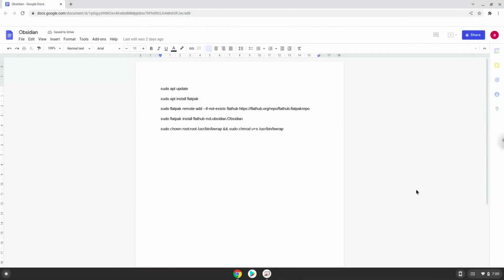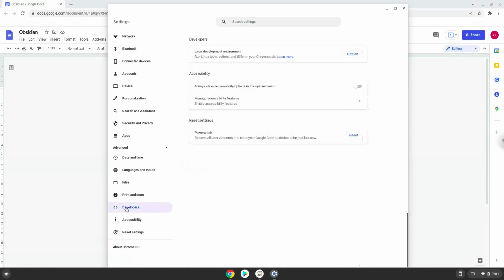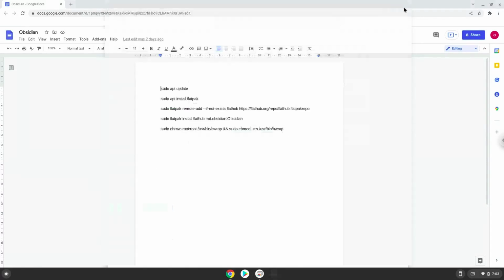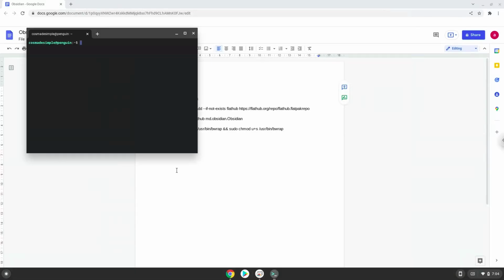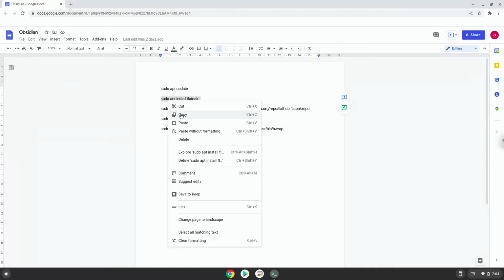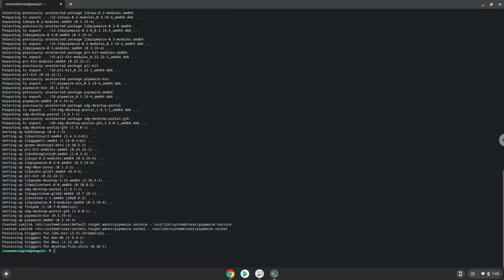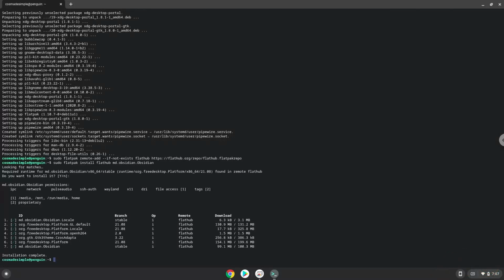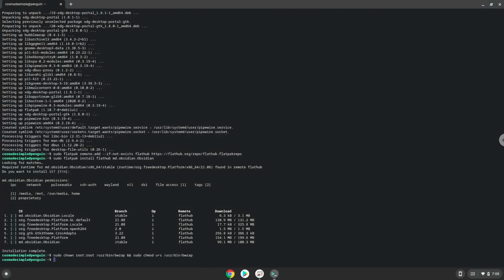How to install Obsidian on a Chromebook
In this video, we are looking at how to install Obsidian on a Chromebook.